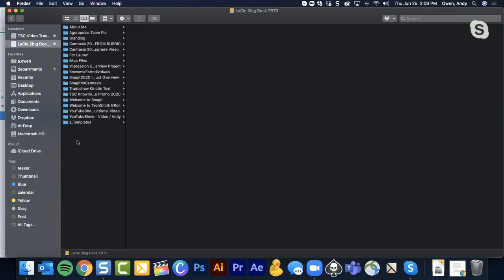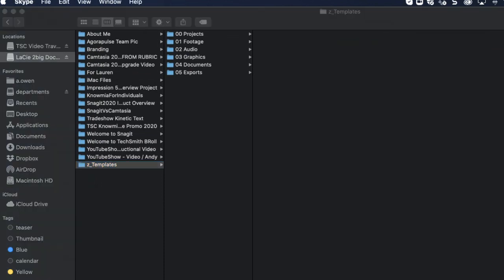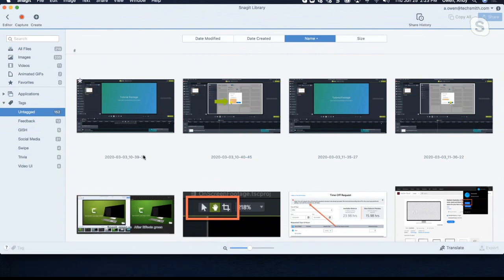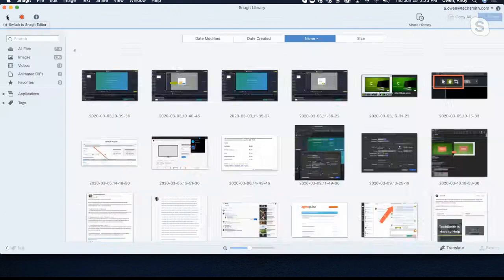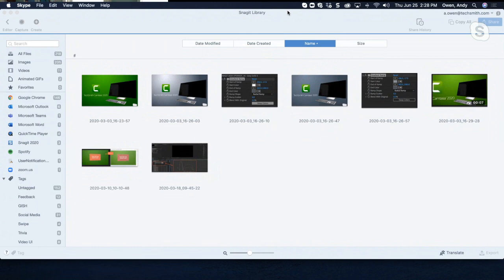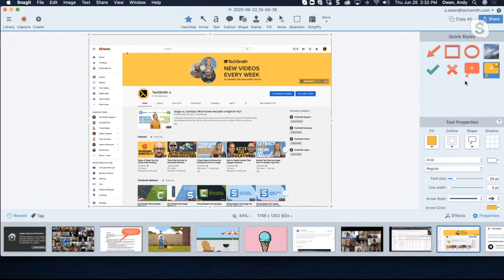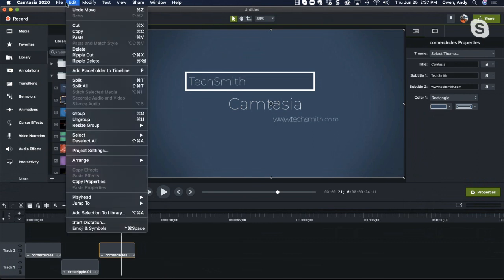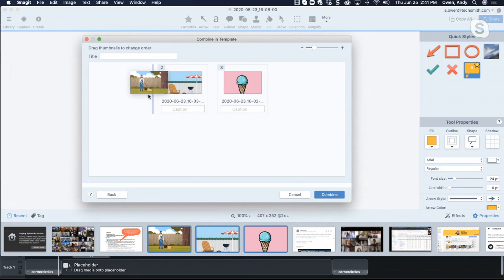Creating Better Content Faster with File Management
Whether you're working on a learning course, creating a video for marketing, documenting software, or creating a video project for social media - organization pays off. It may not sound like a thrilling topic or one that is obvious, organizing your projects for multimedia, especially video, pays dividends. In this episode Matt Pierce, Learning & Video Ambassador for TechSmith, and Andy Owen, Video Production Specialist for TechSmith, are chatting about how to keep files organized. We'll talk about video file structures, using Snagit's tagging and library features for screenshots, and general best practices to help make sure that you have everything you need and findable when you start working on your projects.

Join us on Thursday, June 25 at 2 PM (11AM PST, 7PM BST) for our live stream conversation on YouTube and on Facebook